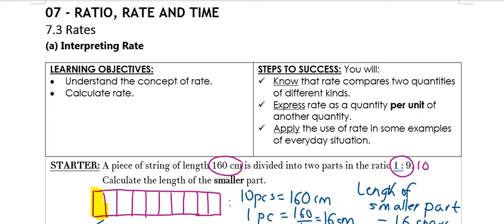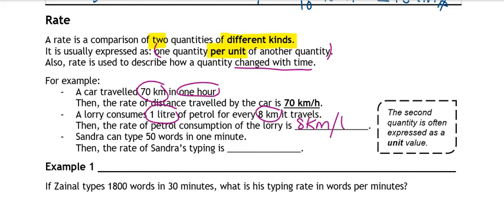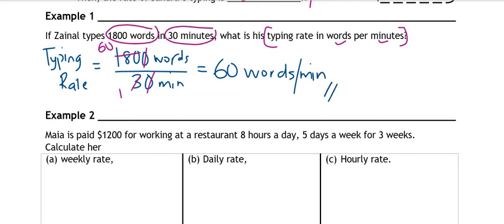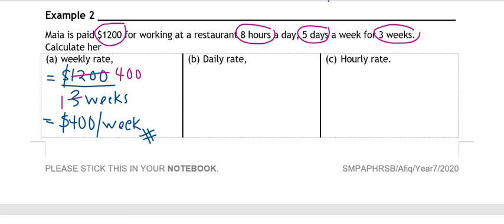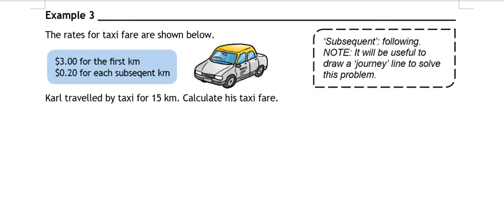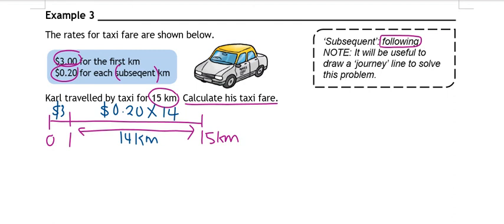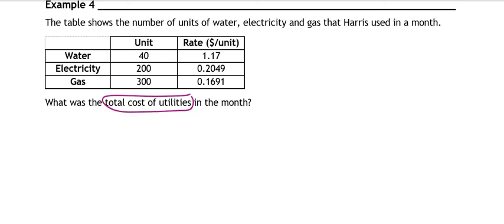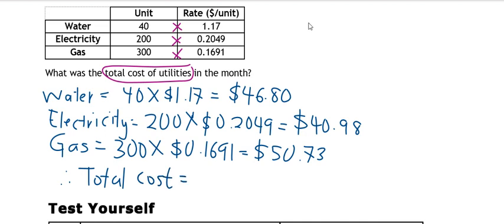Year 7 Interpreting Rate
Introduction to interpreting rate - whether it is telling the rate or using rate to solve word problems.